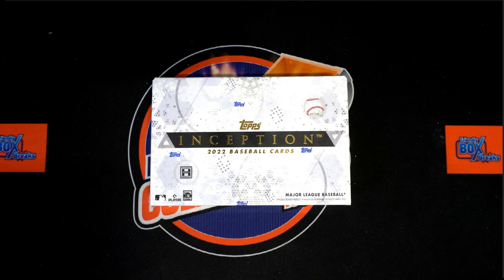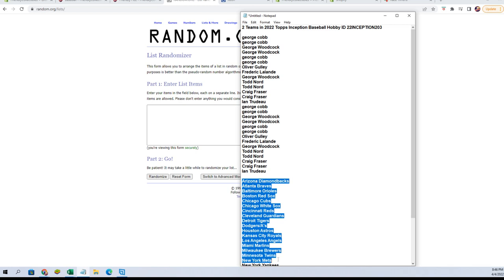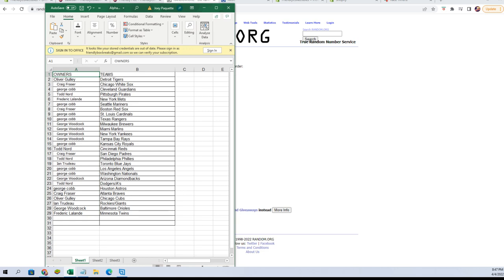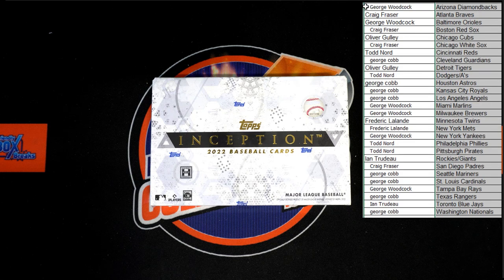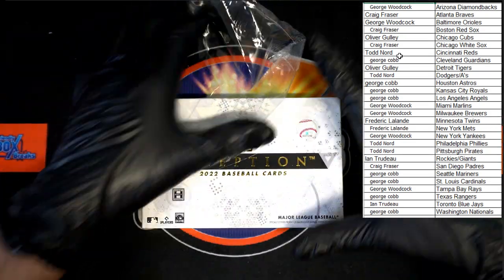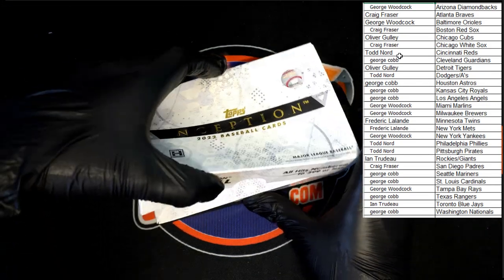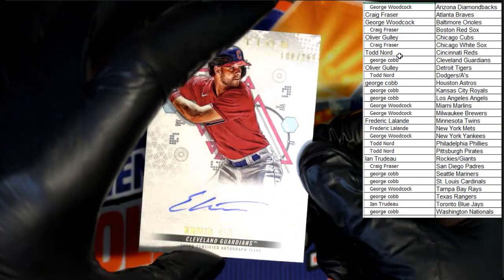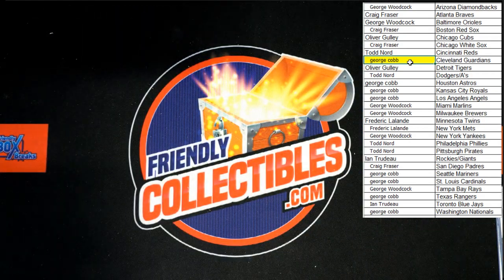2022 Topps Inception Baseball Hobby ID 22INCEPTION203